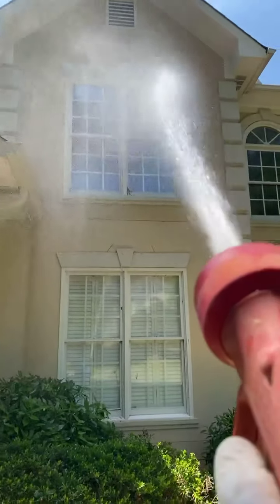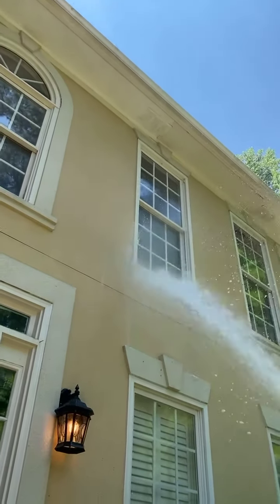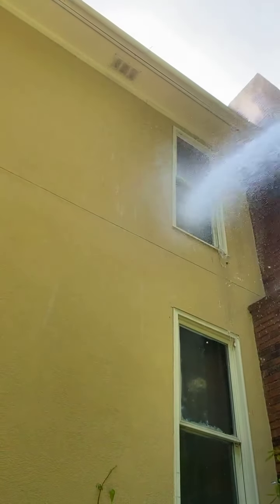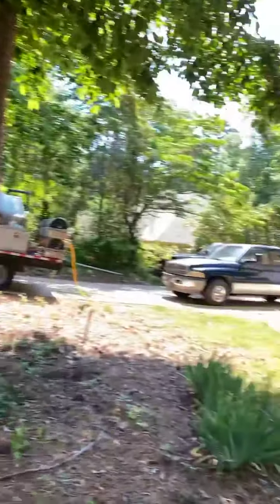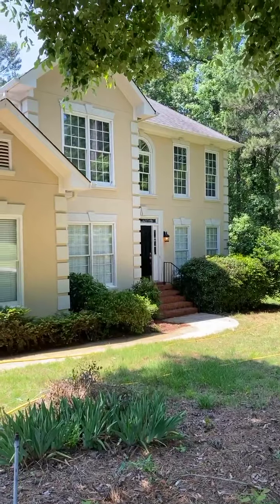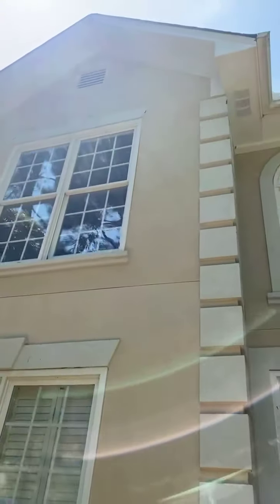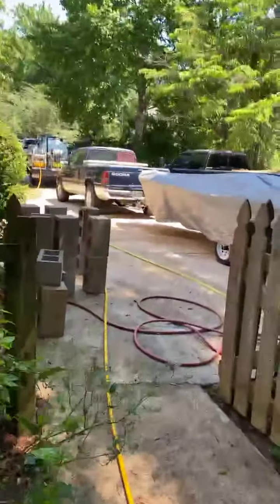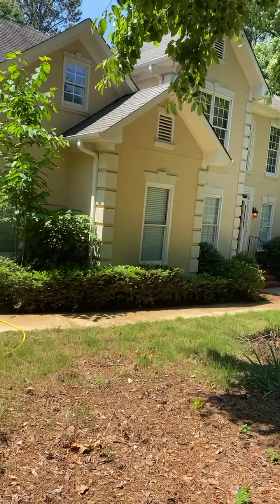Using the new AR 60